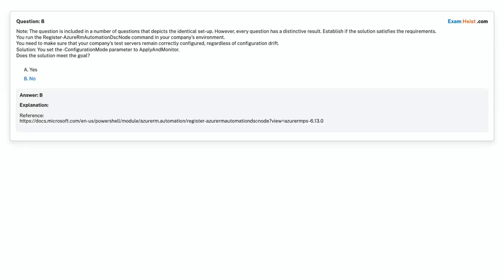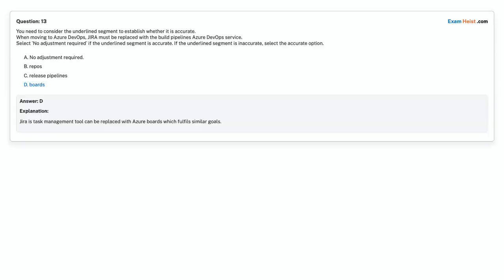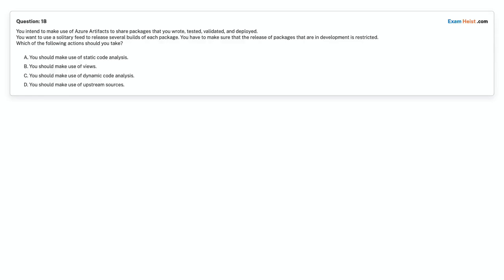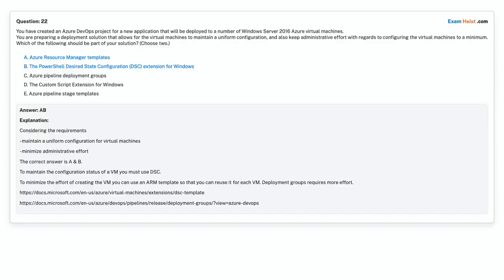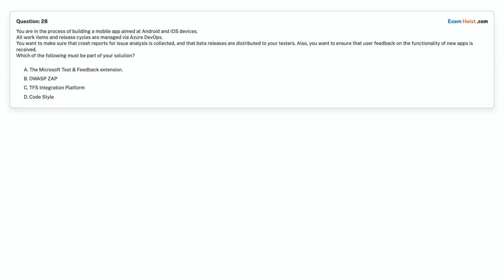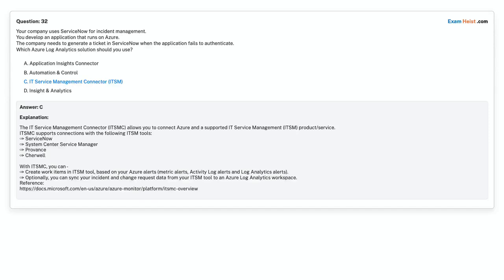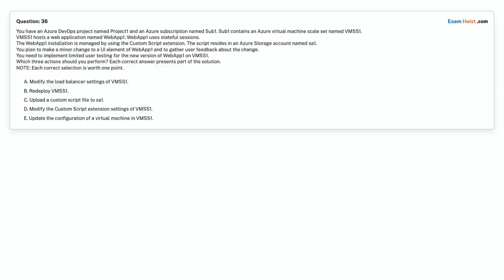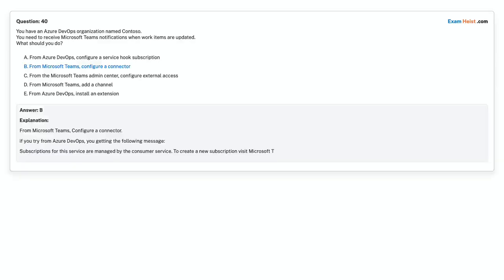AZ-400 Exam Tutorial🔥IMPORTANT TOPICS🔥| Microsoft Azure DevOps Solutions MICROSOFT | Tips & Trick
This video is related to AZ-400 real exam question and answer series.

Good Luck!